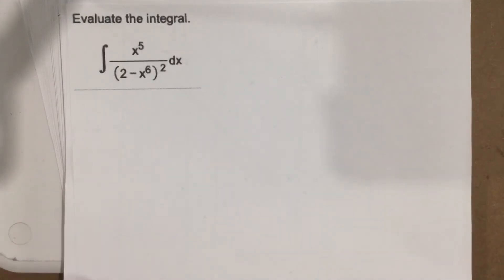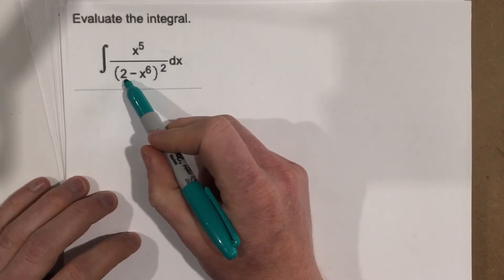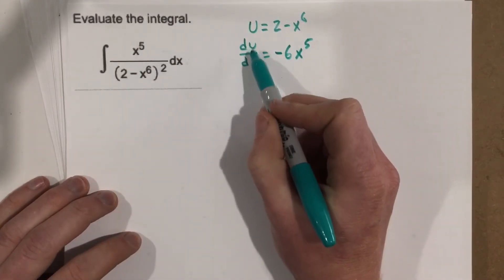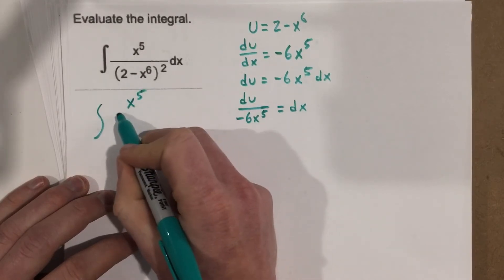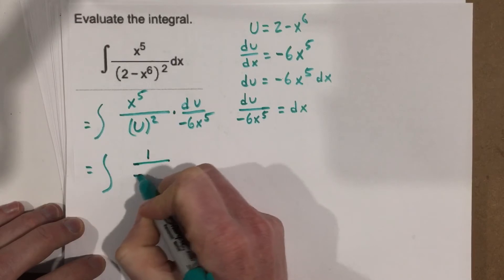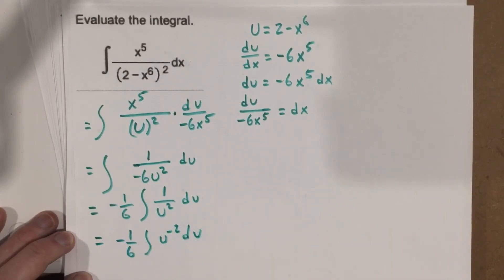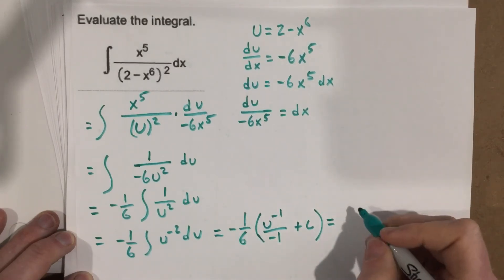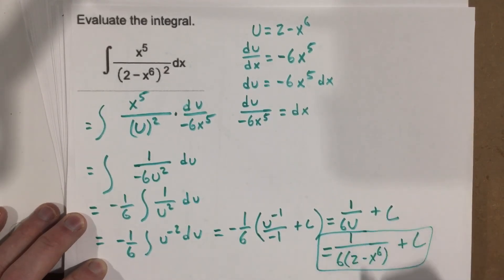Use substitution to evaluate an indefinite integral with the power rule